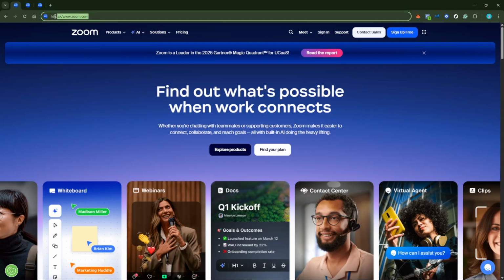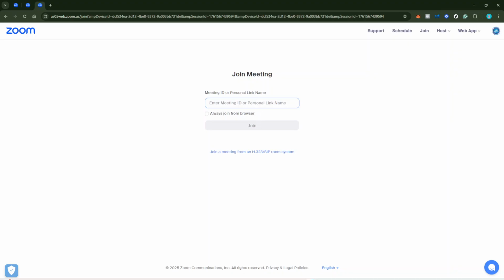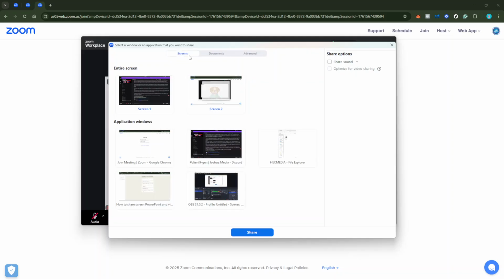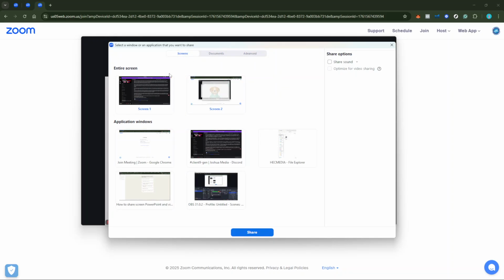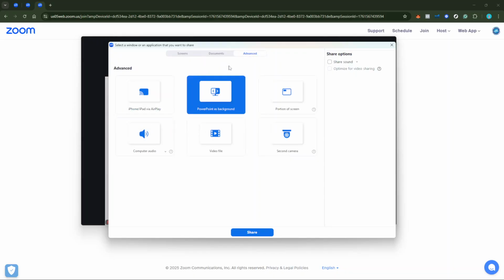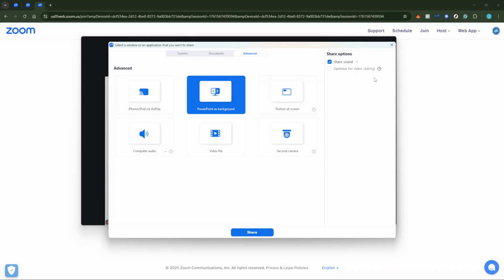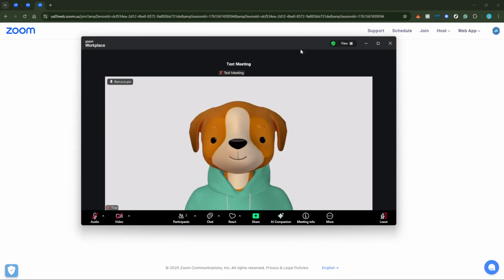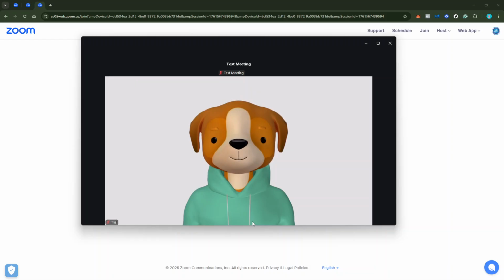How To Share Screen Powerpoint And Video On Zoom [2026 Guide]